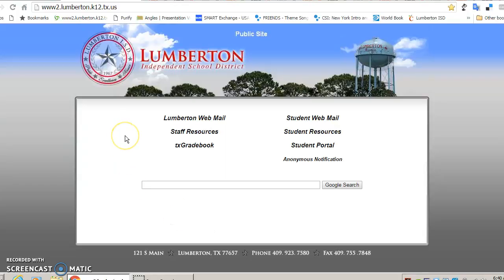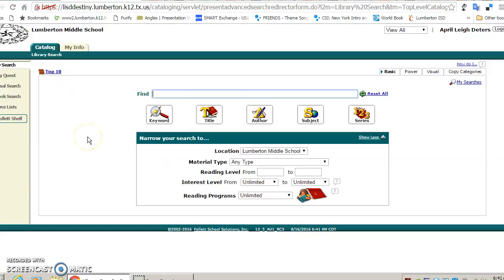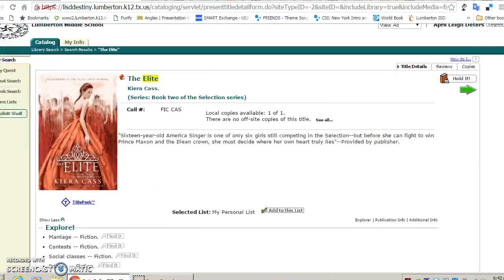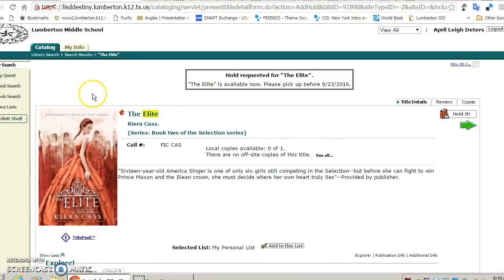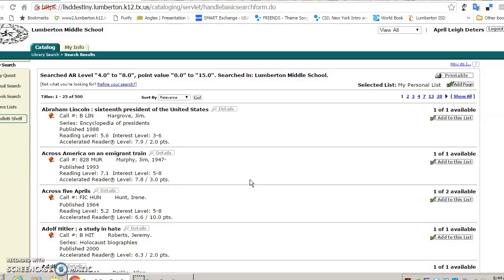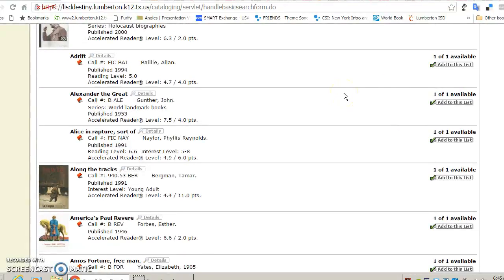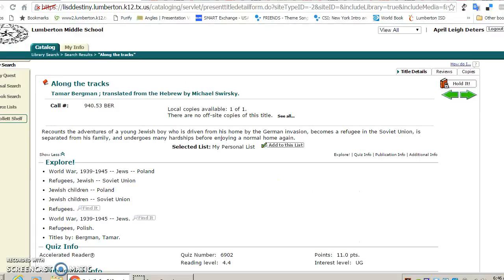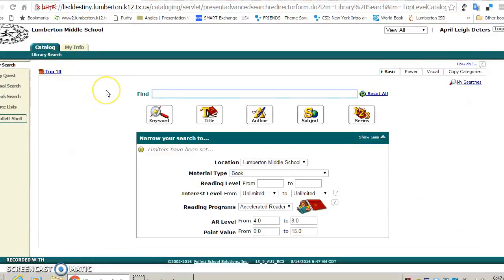Using Destiny at Home